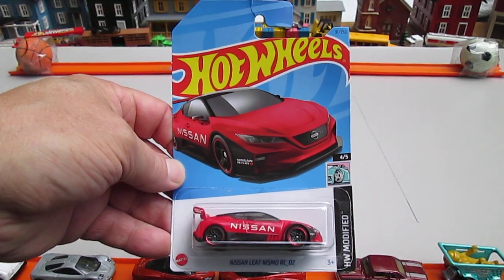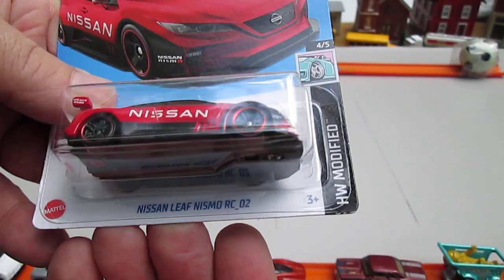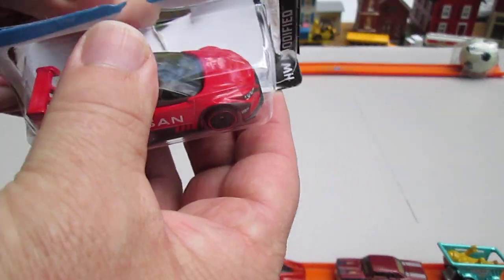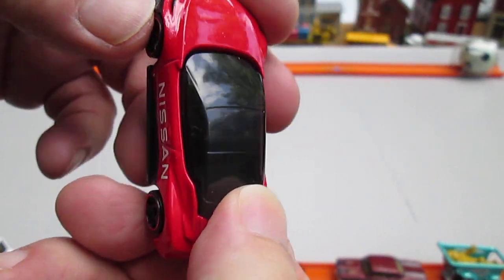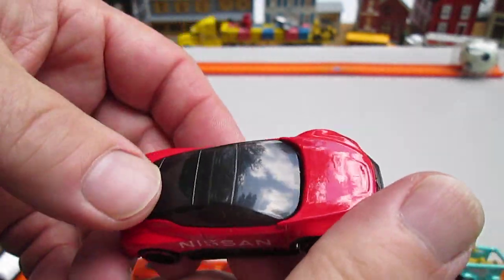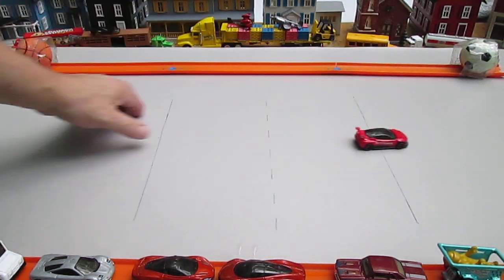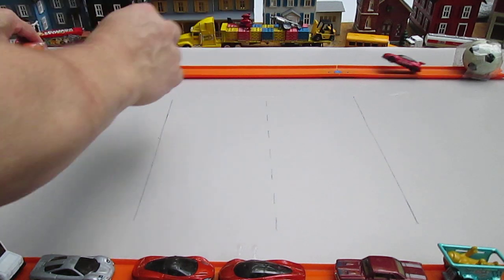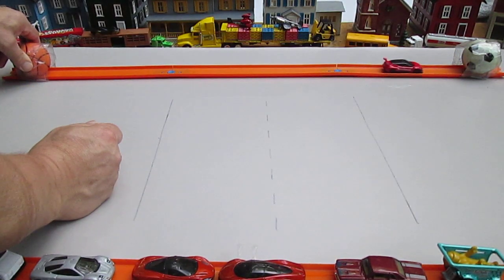Nissan Leaf Nismo RC_02 2023 Hot Wheels Toy Race Car Unboxing Review - Very Red - HW Modified Series